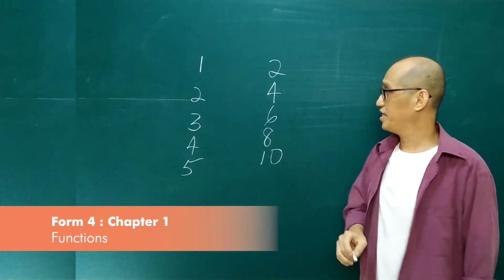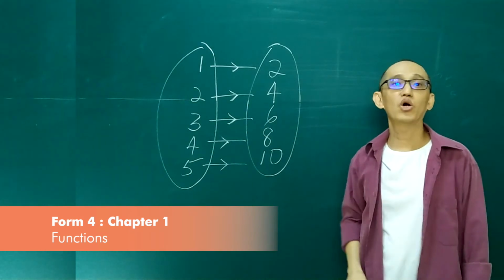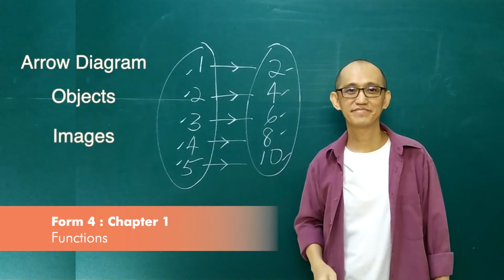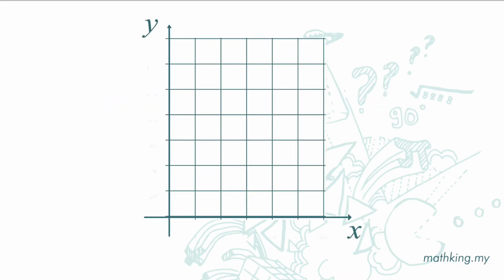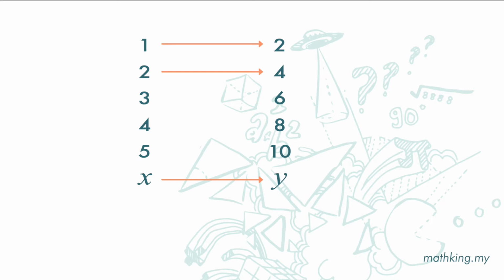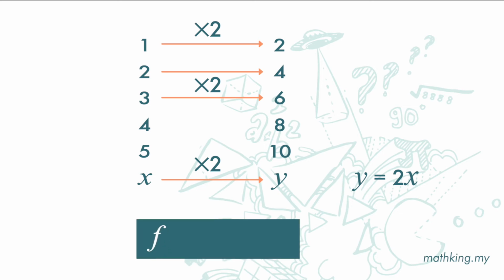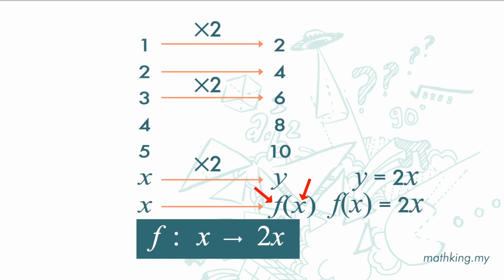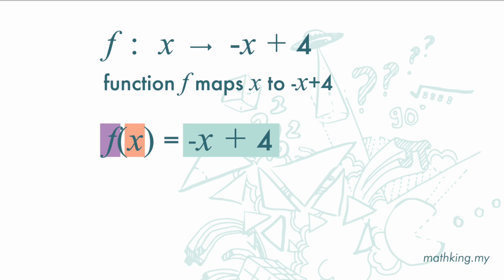F4(Eng) Ch1 (V1.1) Functions